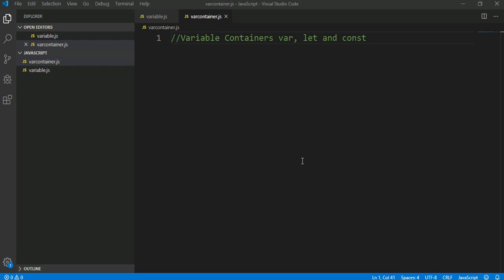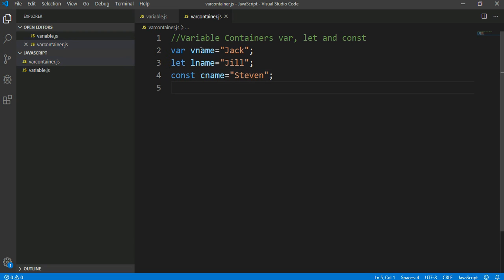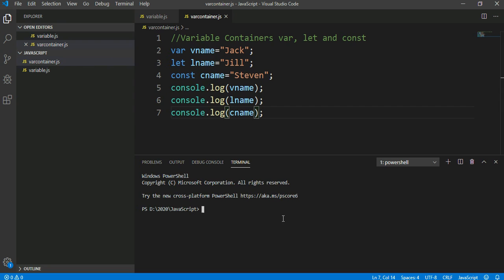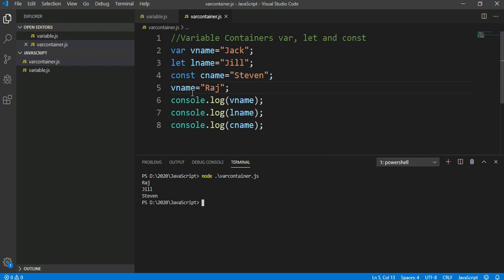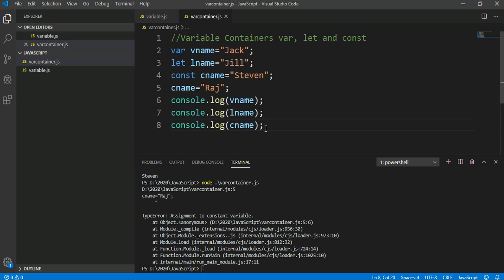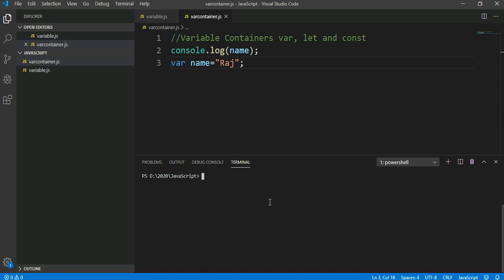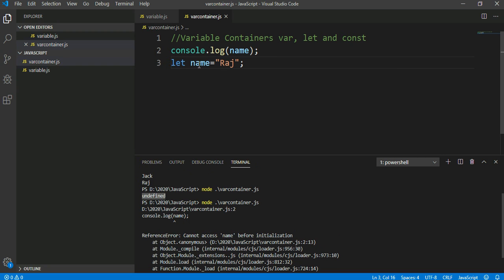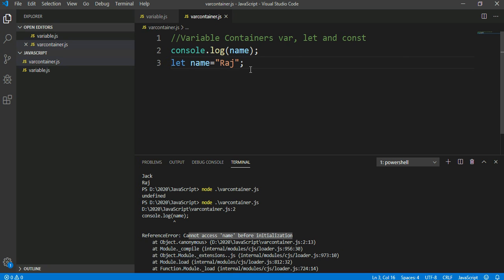JavaScript Tutorial for Beginners | Part 3 - Var Containers | ES6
In this video we will go through variable containers, what they are, how to use it  in JavaScript.

If you like the video hit like button and if you have a feedback, provide in comment.

Checkout the other playlists on this channel on different topics